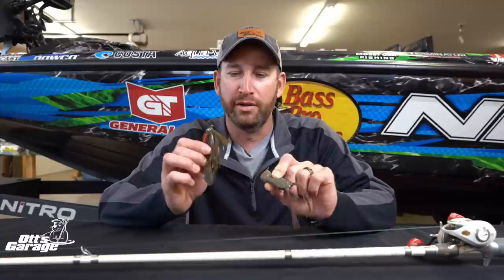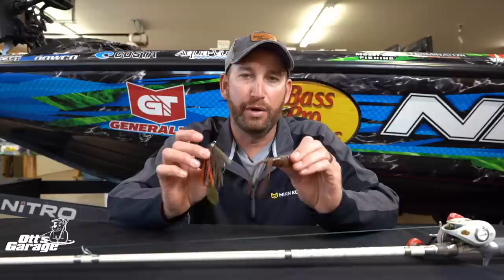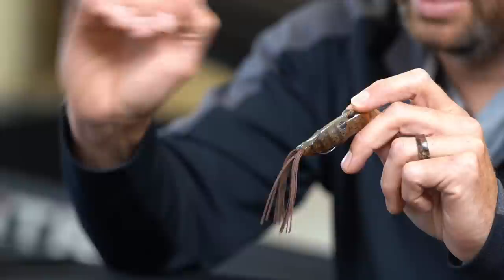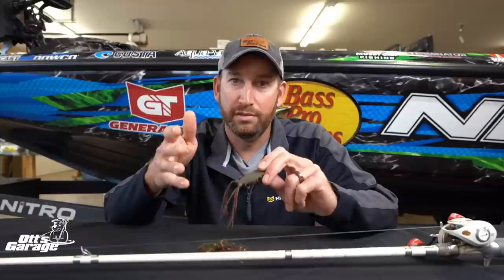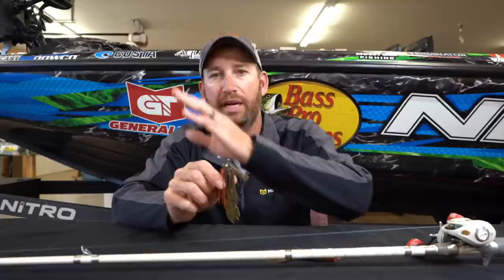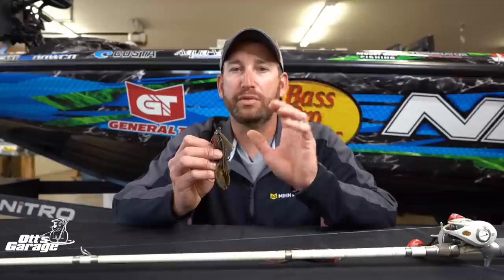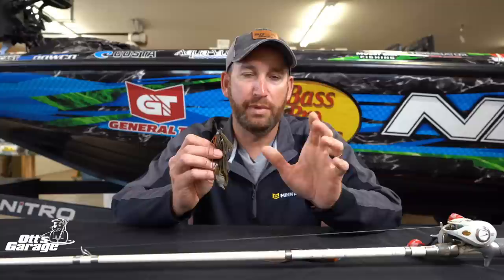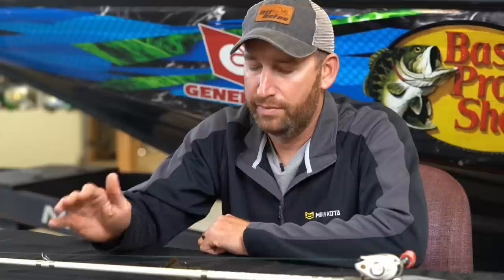Technique Of The Month | April | Shallow Spawners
April is all about the spawn in a lot of the country. Way south some are done and up north it might be a ways out but those shallow spawning bass can be so much fun to catch. You can catch a lot of them too on moving baits like a swim jig and a frog!

For any of the gear I use all season long you can get it

MUSIC CODE - UZHMXZMTCIXZ82IS